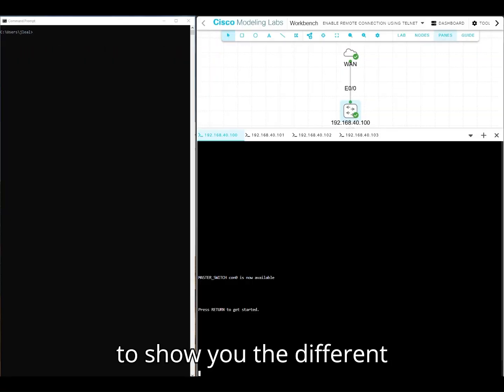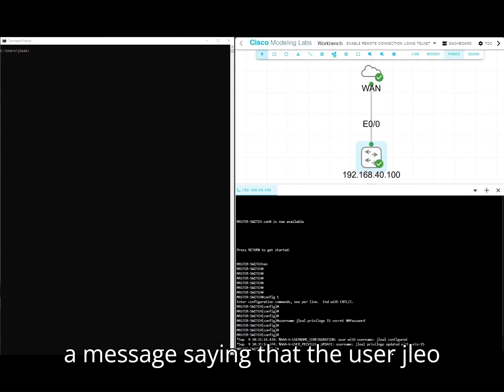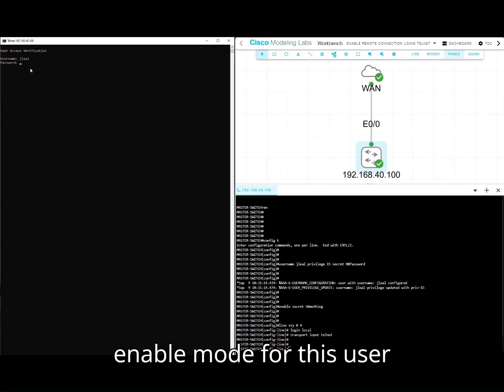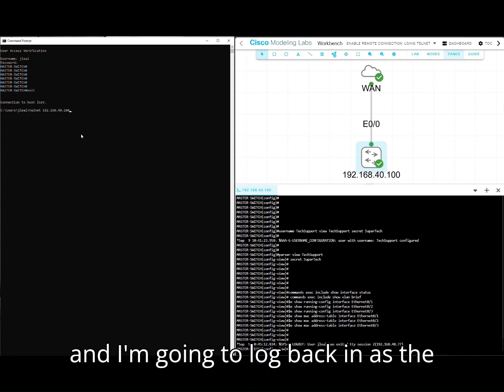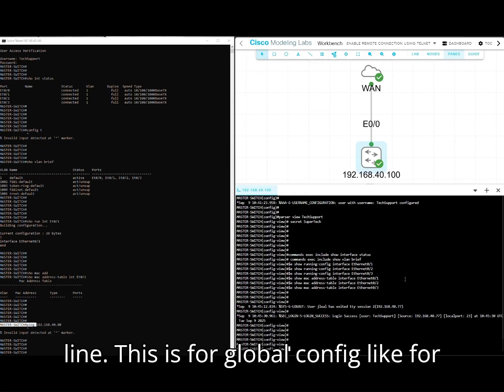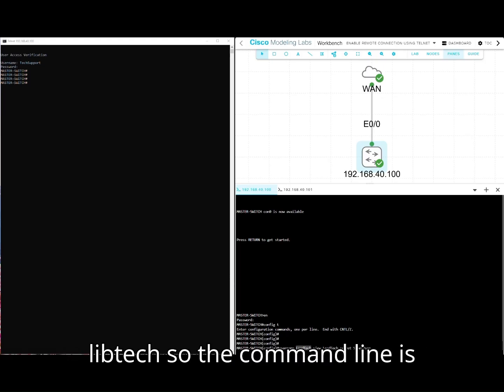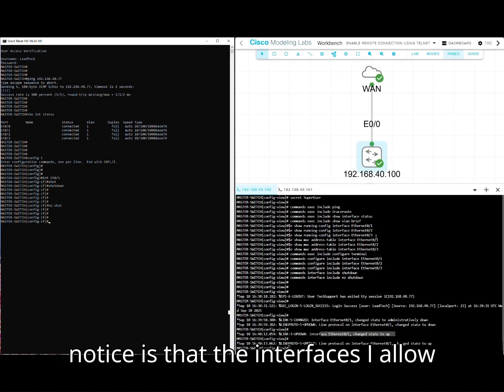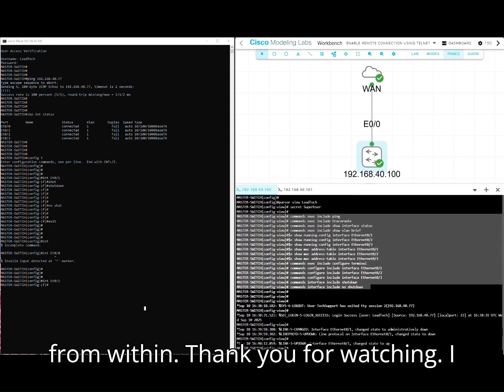Cisco Switch Admin - Users Roles and Permissions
In this video, you'll learn how to create and manage user accounts on a Cisco switch with precision. I will be given each user tailored access to only the commands they need. I’ll walk you through the user privilege levels, command restrictions, and best practices for securing your switch environment.

Want a step-by-step guide to follow along or implement later? to download the companion resource featured in this video